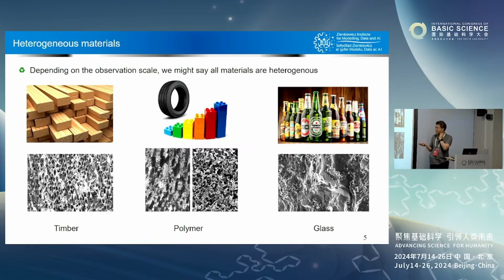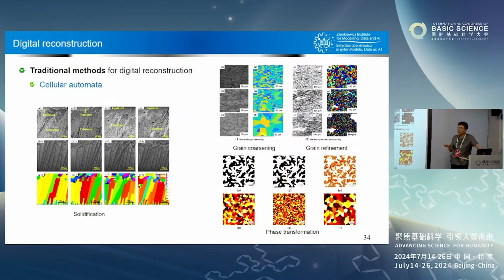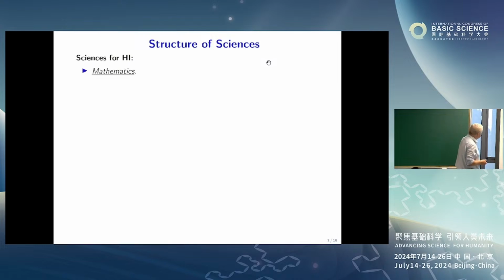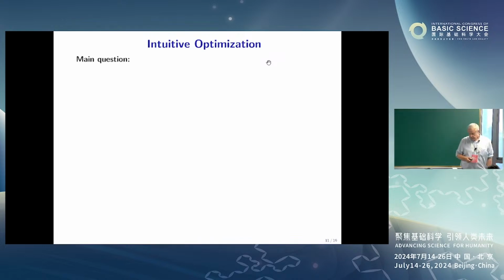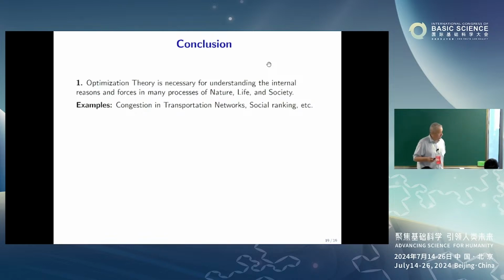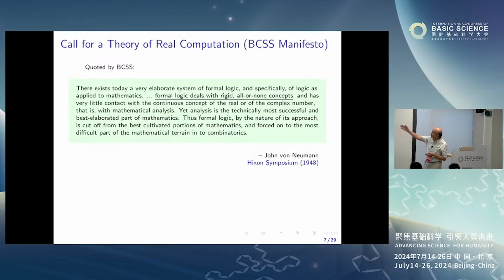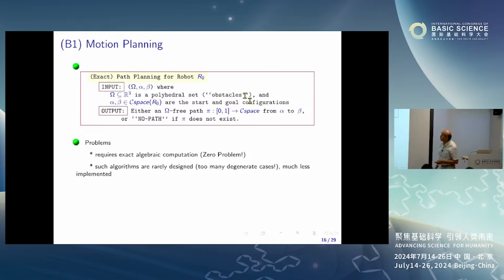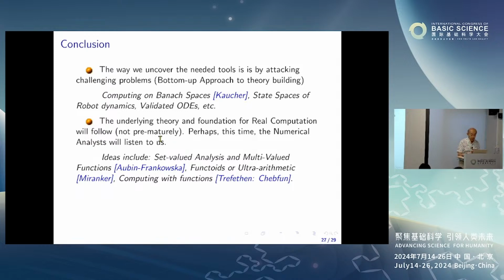Lecture room A3-2-102 | 2024国际基础科学大会 INTERNATIONAL CONGRESS OF BASIC SCIENCE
Title：Lecture room A3-2-102 | 2024国际基础科学大会  INTERNATIONAL CONGRESS OF BASIC SCIENCE
Beijing Time：July 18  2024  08:30
Berlin Time： July 18,  2024  02:30
Conference Introduction：
2024国际基础科学大会（International Congress of Basic Science，简称 ICBS）将于7月14日-26日在北京开幕，主题为“聚焦基础科学，引领人类未来”，重点围绕数学、理论物理、理论计算机与信息科学三大基础科学领域展开学术交流和研讨。

菲尔兹奖得主丘成桐院士担任大会主席，众多享誉世界的科学家将齐聚一堂，包括5位菲尔兹奖得主、3位图灵奖得主、1位诺贝尔奖得主、2位沃尔夫奖得主、3位邵逸夫奖得主等国际大奖得主以及数十位各国院士。他们将带来高水平学术报告，与中国青少年面对面交流，分享各自在基础科学领域的研究成果和见解。

菲尔兹奖得主：
Edward Witten
获麦克阿瑟奖、狄拉克奖、菲尔兹奖、基础物理学突破奖、京都奖；美国国家科学院院士、美国艺术与科学院院士、英国皇家科学院外籍院士、法国科学院外籍院士，美国普林斯顿高等研究院教授

Andrei Okounkov
获菲尔兹奖；美国国家科学院院士、美国艺术与科学院院士，中国科学院外籍院士，美国哥伦比亚大学教授

Ngo Bao Chau
获菲尔兹奖；美国艺术与科学院院士、巴黎科学院外籍院士、伦敦数学学会荣誉会员，美国芝加哥大学数学系主任，创办越南数学高等研究所

Artur Avila
获菲尔兹奖；美国国家科学院院士、巴西科学院院士，瑞士苏黎世大学教授

Caucher Birkar
获菲尔兹奖；欧洲科学院院士、英国皇家科学院院士，清华大学教授

图灵奖得主：
Adi Shamir
获图灵奖、国际基础科学大会基础科学终身成就奖；以色列科学院院士、美国国家科学院院士、美国艺术与科学院院士、欧洲科学院院士、法国科学院院士、英国皇家科学院院士，以色列魏兹曼科学研究院教授

Leslie Valiant
获图灵奖；美国国家科学院院士、美国艺术与科学院院士、英国皇家科学院院士，美国哈佛大学教授

Andrew Chi-Chih Yao
获图灵奖、京都奖；中国科学院院士、美国国家科学院外籍院士、美国艺术与科学院外籍院士、国际密码协会会士，清华大学教授

诺贝尔奖得主：
Eric Maskin
获诺贝尔经济学奖；美国国家科学院院士、美国艺术与科学院院士、世界计量经济学会院士、英国国家学术院通讯院士，美国哈佛大学教授

沃尔夫奖得主：
Andrew Wiles
获沃尔夫奖、国际数学联盟银质奖章、邵逸夫奖、阿贝尔奖；美国国家科学院外籍院士、英国皇家科学院院士，英国牛津大学首位皇家钦定数学教授

Richard Schoen
获麦克阿瑟奖、古根海姆研究基金奖、ICCM国际合作奖、沃尔夫奖；美国国家科学院院士、美国艺术与科学院院士，美国斯坦福大学教授

邵逸夫奖得主：
Richard Hamilton
获邵逸夫奖；美国国家科学院院士、美国艺术与科学院院士，美国哥伦比亚大学教授

David Kazhdan
获邵逸夫奖；美国国家科学院院士、美国艺术与科学院院士、以色列科学与人文学院院士，以色列耶路撒冷希伯来大学教授

院士及知名学者：
Hiraku Nakajima
国际数学联盟主席、日本东京大学教授

Alexei Kitaev
获麦克阿瑟奖、首届基础物理学突破奖、狄拉克奖、美国物理学会巴克利奖；美国国家科学院院士，美国加州理工学院教授

Subir Sachdev
获狄拉克奖；美国国家科学院院士、美国艺术与科学院院士、印度科学院拉曼荣誉教授、英国皇家科学院外籍院士，美国哈佛大学教授

Cumrun Vafa
获狄拉克奖、基础物理学突破奖；美国国家科学院院士、美国艺术与科学院院士，美国哈佛大学教授

Anthony Zee
获德国洪堡研究奖；美国艺术与科学院院士，美国加州大学圣塔芭芭拉分校教授，知名科普作家